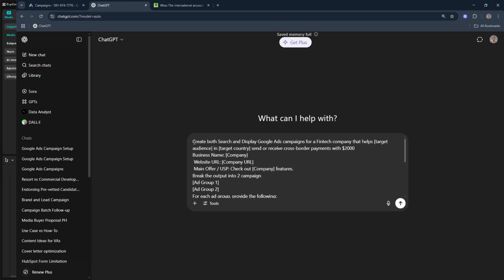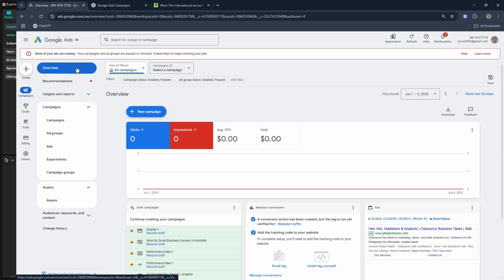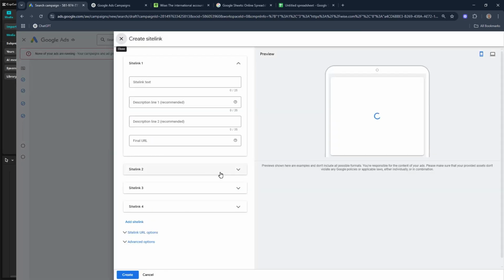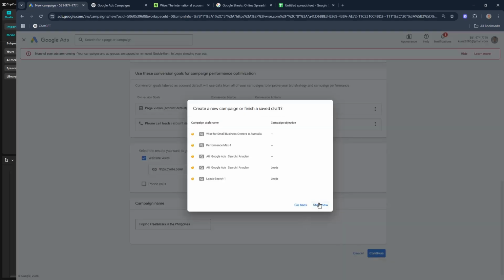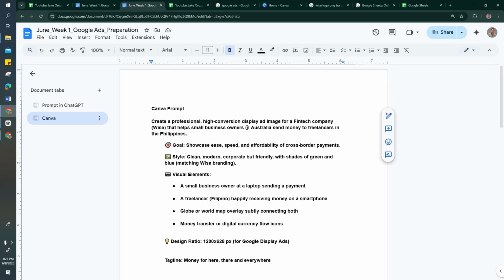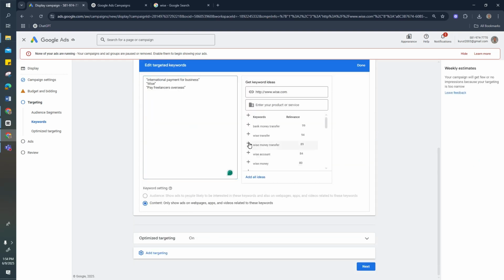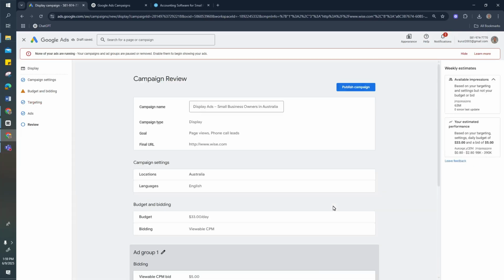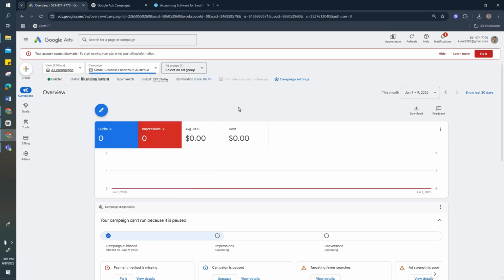Launch a Google Ads Campaign for B2B SaaS/Fintech | $4,000 Monthly Budget Example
💼 Want to reach small business owners with Google Ads? In this video, I’ll walk you through a fictional Google Ads campaign setup for a B2B fintech product, using Wise as a case study.

🎯 This demo targets small businesses in Australia looking to pay freelancers in the Philippines — a common business use case.

🔧 Tools Used:
-Google Ads
-Canva
-Google Sheets
-ChatGPT

Time Stamp:
0:00 Introduction
0:38 Use Case
1:00 ChatGPT Prompt
5:18 Google Ad Search Creation for Small Business Owners
14:00 Google Ad Search Creation for Filipino Freelancers
18:04 Canva AI Prompt
20:24 Google Display Creation for Small Business Owners
27:11 Google Display Creation for Filipino Freelancer
31:42 Outro
32:12 About Global Chasers

💡 This is ideal if you're a business owner, digital marketer, or freelancer looking to understand paid media strategy and campaign structure with a $4,000 monthly budget.

🔗 Need help running campaigns or hiring a remote team? Check out Global Chasers — we provide expert digital talent in paid media, analytics, and virtual assistance.

Struggling with cross-border payments? Try Wise – a globally trusted platform that makes sending and receiving money internationally fast, easy, and affordable. Available in over 160 countries!

Appendix:

ChatGPT Prompt Used:

"Create both Search and Display Google Ads campaigns for a Fintech company that helps [target audience] in [target country] send or receive cross-border payments with $4000
Business Name: [Company]
 Website URL: [Company URL]
 Main Offer / USP: Check out [Company] features.
Break the output into 2 campaign
[Campaign 1]
[Campaign 2]

For each ad group, provide the following:
Suggested search keywords (10)
Suggested negative keywords (5–10)
3–5 search ad headlines (max 30 characters)
2 search ad descriptions (max 90 characters)
3 site link text (max 25 characters)
3 site link description 1 & 2 (max 35 characters)
2 call out (max 25 characters)
3 display ad headlines (max 30 characters)
2 display ad body copies (max 90 characters)
Suggested call-to-action phrases
Audience targeting suggestions for Google Display Network
Final URLs for each market "

Canva Prompt Used:

"Create a professional, high-conversion display ad image for a Fintech company (Wise) that helps small business owners in Australia send money to freelancers in the Philippines.
🎯 Goal: Showcase ease, speed, and affordability of cross-border payments.
🖼️ Style: Clean, modern, corporate but friendly, with shades of green and blue (matching Wise branding).
📸 Visual Elements:
A small business owner at a laptop sending a payment
A freelancer (Filipino) happily receiving money on a smartphone
Globe or world map overlay subtly connecting both
Money transfer or digital currency flow icons
💡 Design Ratio: 1200x628 px (for Google Display Ads)
Tagline: Money for here, there and everywhere"